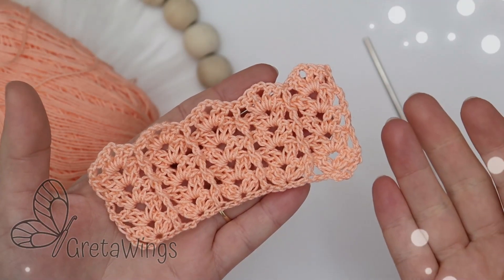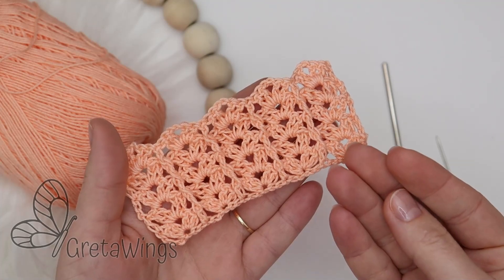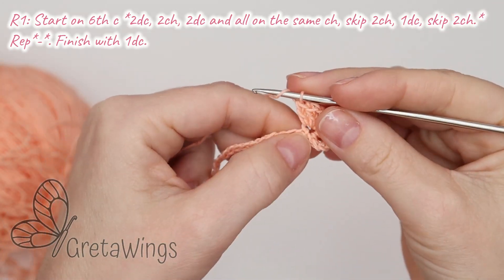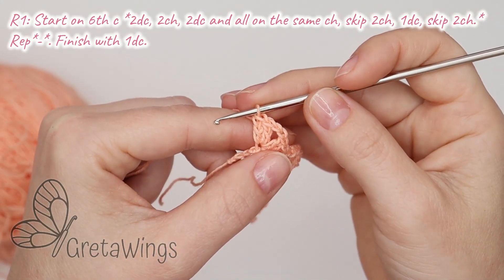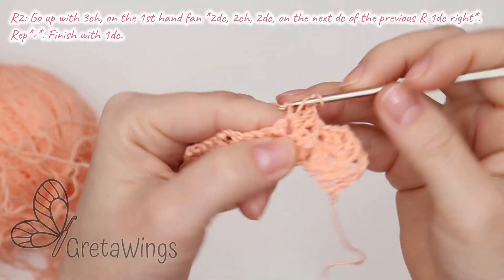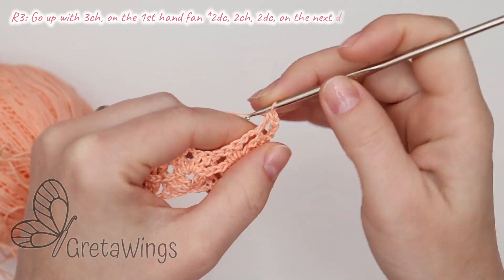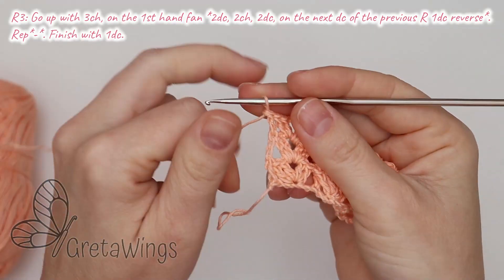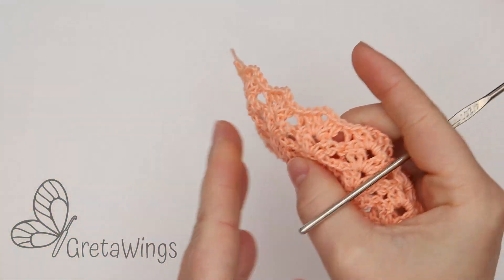Point in Relief / sub 🇺🇸🇪🇸/ gretawings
The Point in Relief is beautiful, you can use it in clothes, baby accessories, cup holders, etc., in the future I will surprise you with crochet creations, before I will create our own catalog

⭐⭐⭐NEWS⭐⭐⭐
We have symphony and Omega yarn available on our website in case you want to purchase them, with shipments within the United States and Puerto Rico

I hope you like this tutorial as much as I have enjoyed making it for you.

🌸 Canal en Español:
Visite nuestro canal en Español:

Thank you for your donations, they help me buy material to continue creating patterns

💖Materials and utensils from Amazon